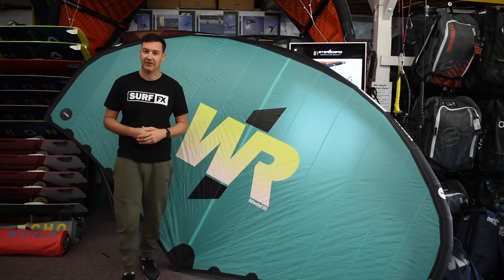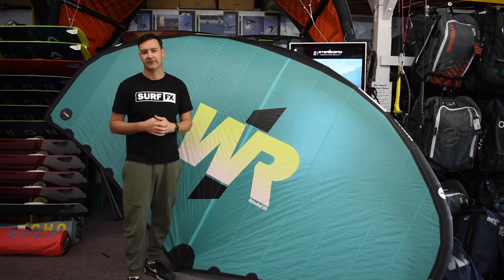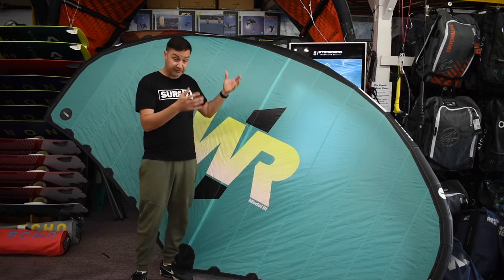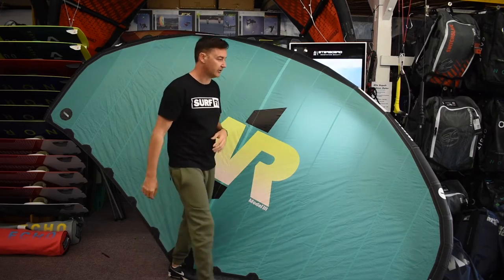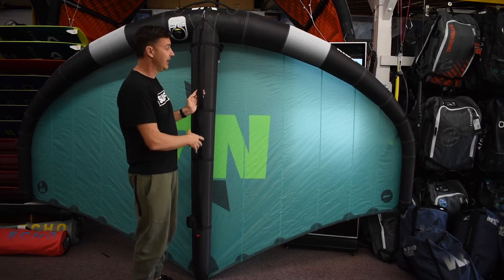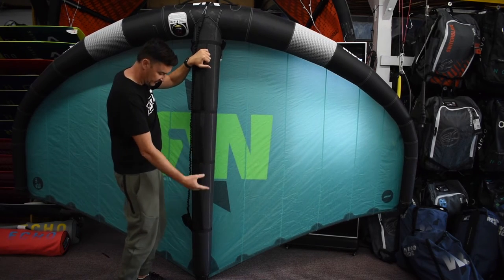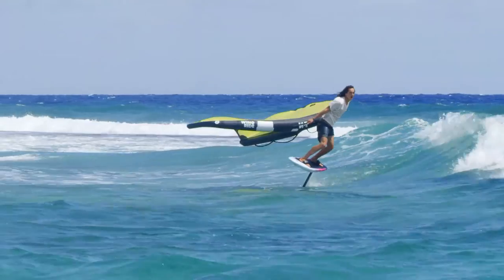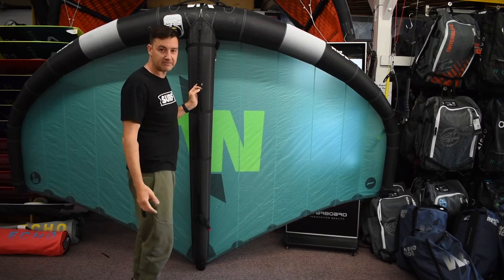Takuma Wing Ride III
We take a look at the Wing Ride III from Takuma.
Light and stable, the WRIII offers an all-round wing that won't burn a hole in your pocket.